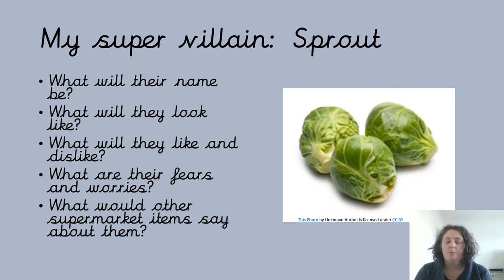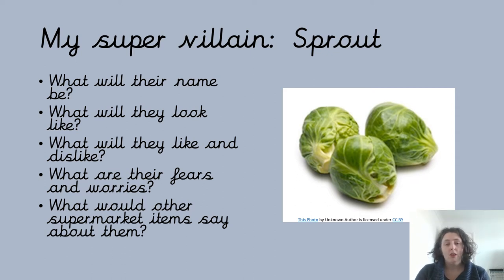YEAR TWO Thursday 14 1 21 English intro